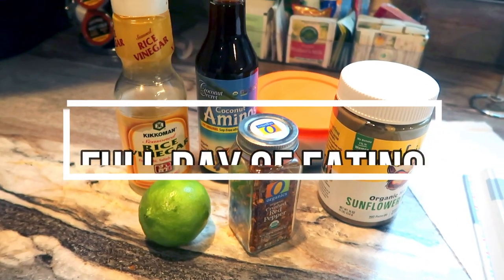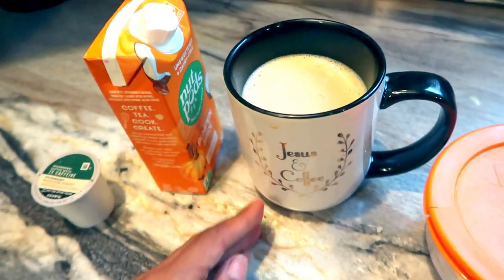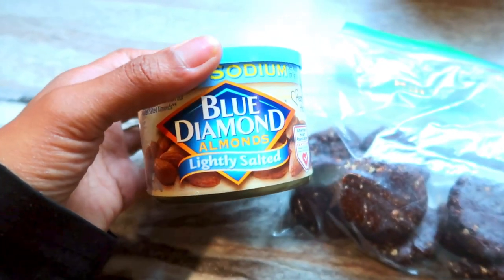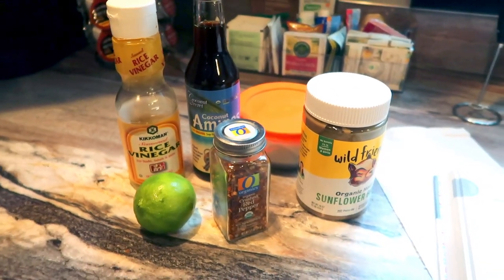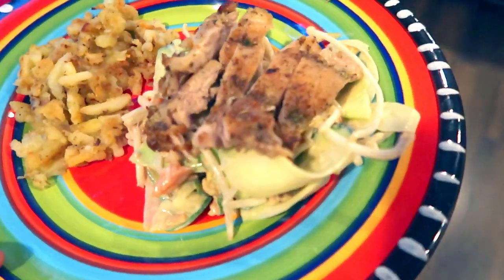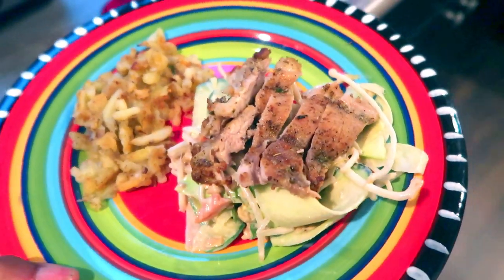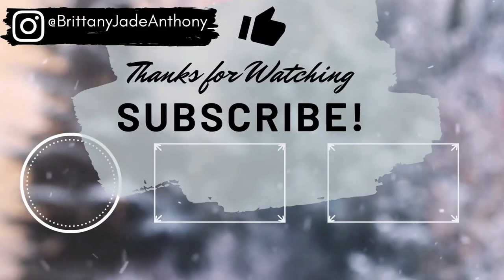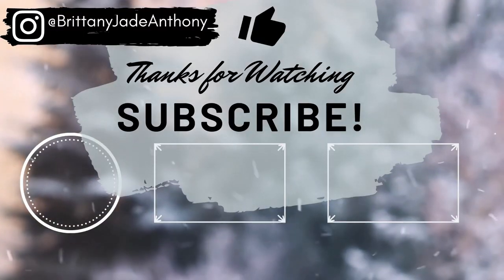Weightloss Journey 2020 Whole 30| WHAT I EAT IN A DAY ON Whole 30| Whole 30 Dessert Recipe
Follow me through a full day of eating whole 30. i AM CURRENTLY ON DAY 12 OUT OF 30 NAVIGATING MY WAY THROUGH MY WEIGHTLOSS JOURNEY  2020  I will be sharing a great whole 30 breakfast recipe as well as a whole 30 dessert recipe that only requires 4 ingredients! Talk about YUM!

whole 30 book
whole 30 starter kit
nutpods pumpkin